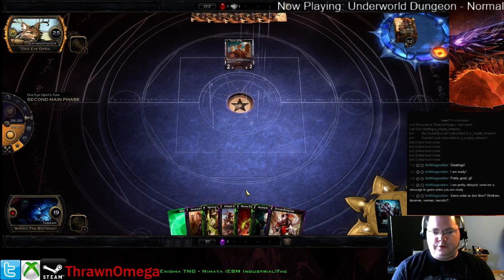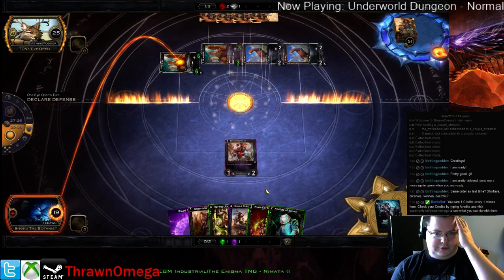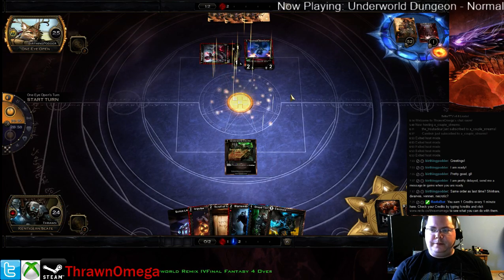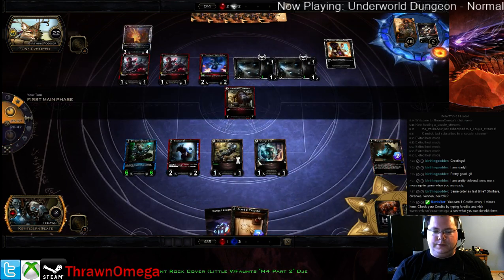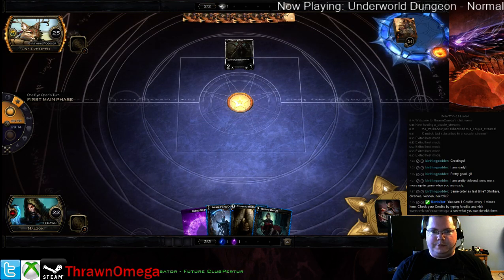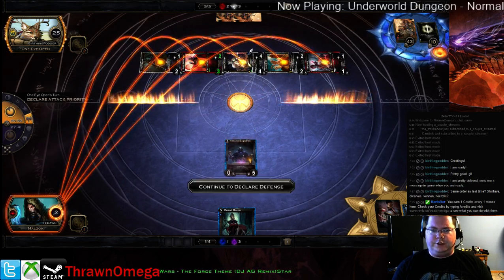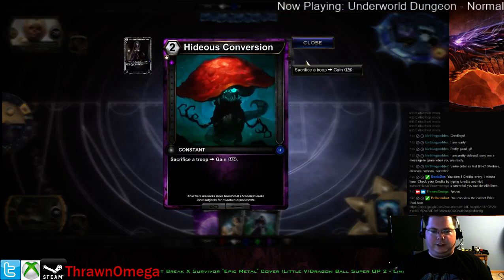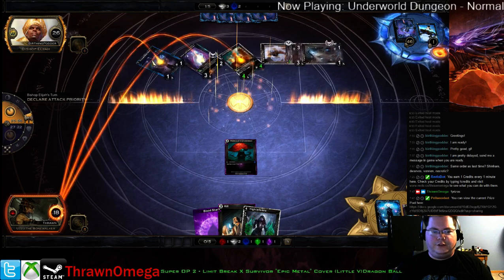Dungeon Masters of Entrath Hall of Fame: BirthingPodder vs. The Underworld Dungeon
The dungeon stood for weeks and probably survived over a dozen attempts, but nothing lasts forever!
(Actual run starts about a minute in - sorry about the error in cutting the video.)

BirthingPodder won:
Herofall Primal Pack
40000 Gold
Scars of War Booster x5
Waltz of the Damned
Deepgaze Champion
Filk Ape
Wakuna Crowfeather
Prodigy of Volosolov
Unleash the Beast
Grim Justice
Mecha Hive
Moonrise Elder
Zodiac Crowfeather
Righteous Vanquisher
Hatehollow Witch
Silver Talon Mandate
Aspect of the Squirrel
Vampire Queen
Rare Stardust